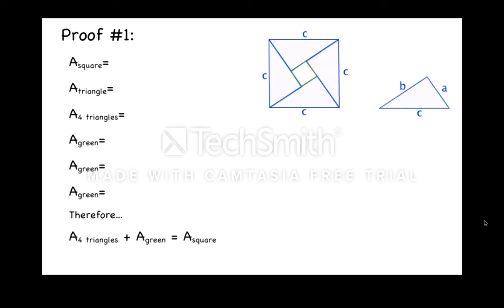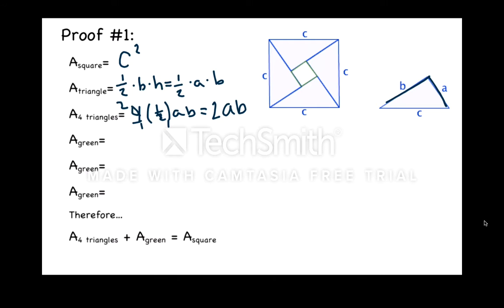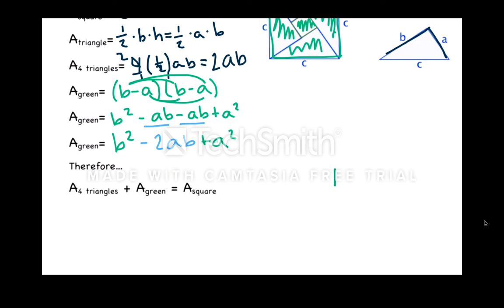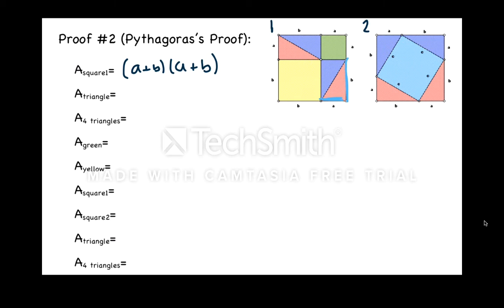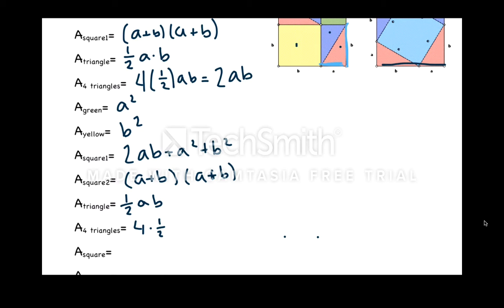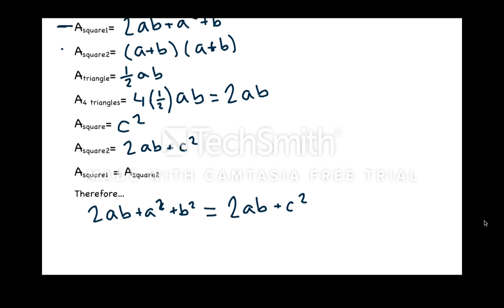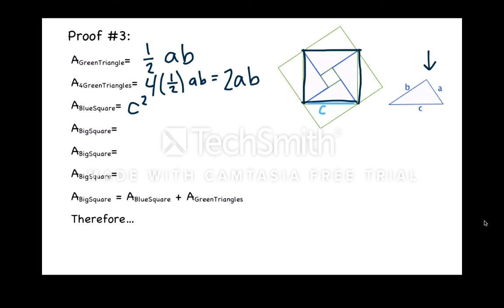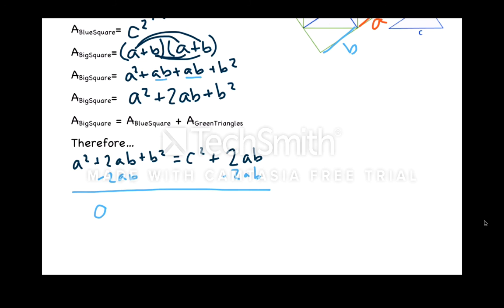Pythagorean Theorem Proofs (All 3)